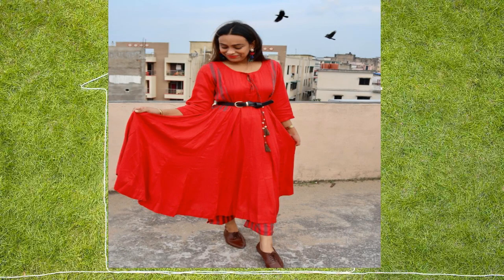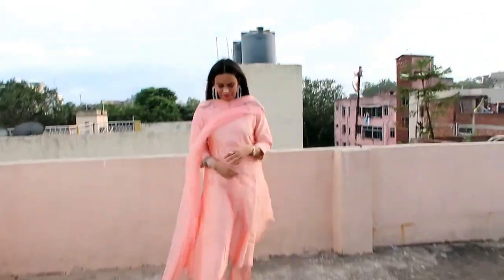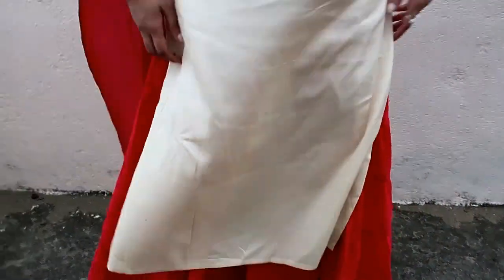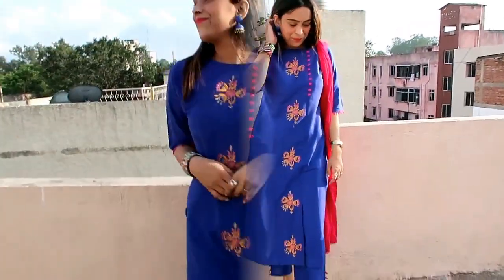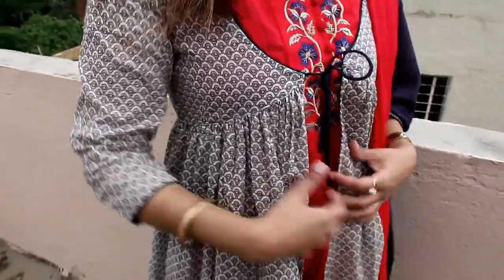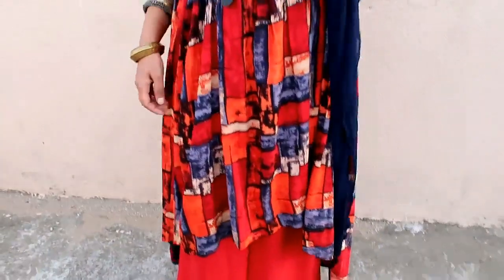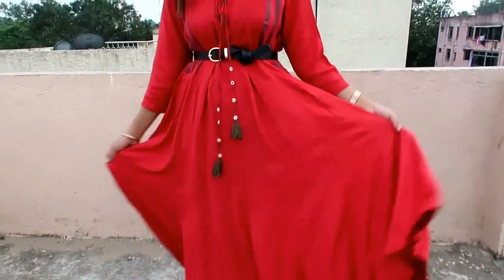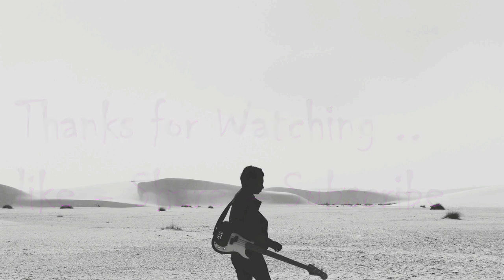Myntra Kurta Set Haul !!! Durga Puja Special!!! Durga Puja Series -3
Hello Peeps,

Rain & Rainbow Women Red & Navy Blue Solid Kurta with Churidar & Dupatta

Nayo Women Red & Navy Blue Printed Kurta with
Palazzos

Sangria Women Beige & Red Embroidered Kurta with Palazzos & Dupatta

 Topics coverred –
 1. myntra ethnics  haul
2..myntra  kurta set   haul
3. best rakhi gifts available online

I hope you like the video so would request to let me know in the comment section how much you like/dislike this video so that I can try to improve with your valuable feedback only. Thanks a lot. Love you all.